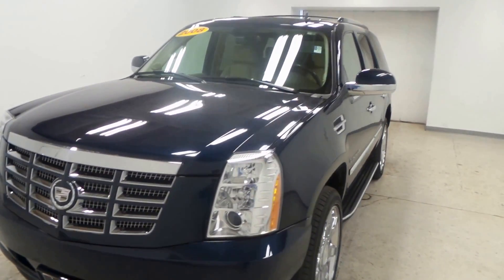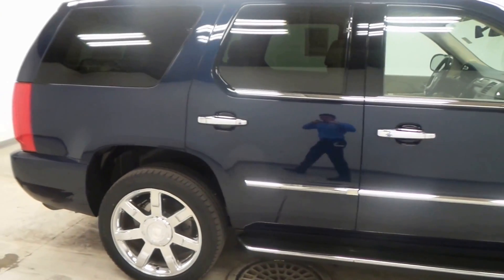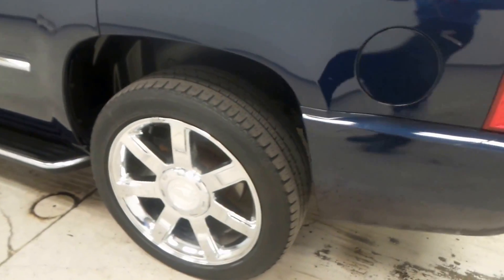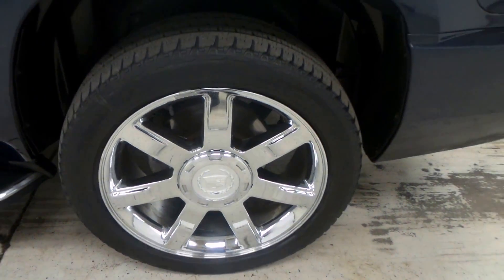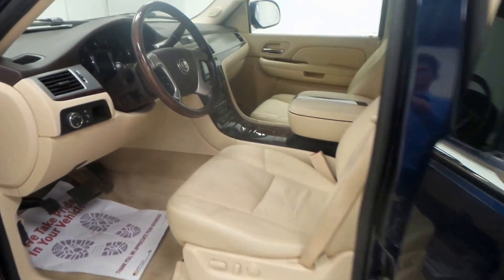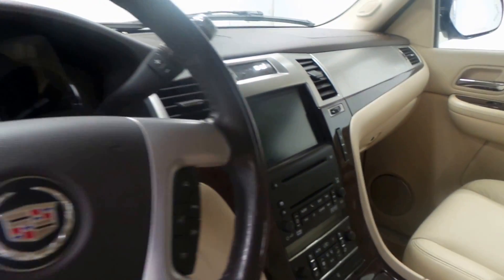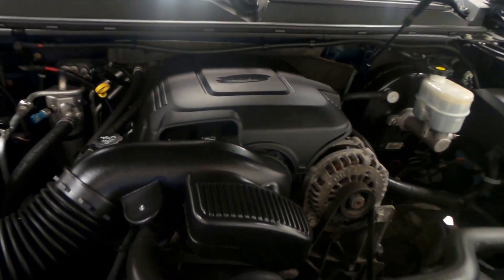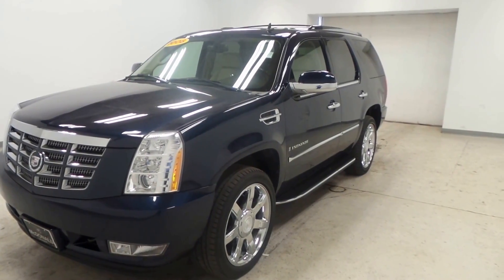2008 Cadillac Escalade Base All-wheel Drive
This Escalade is very nice, it has a beautiful tan leather interior, huge touch screen display, a 6.2L V8, and many other features. Come test drive this 2008 Cadillac Escalade Base All-wheel Drive, stock# 10127827 today at McDonald GMC Cadillac 5155 State St. Saginaw, MI.